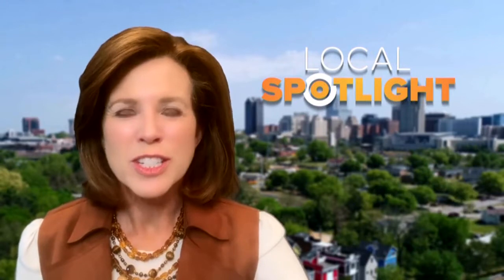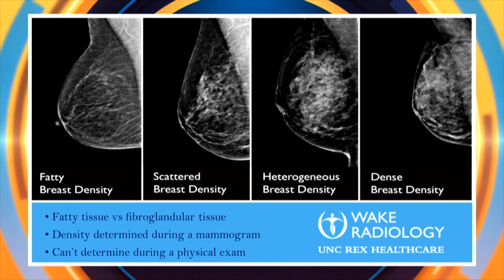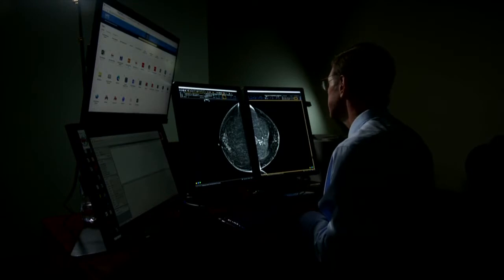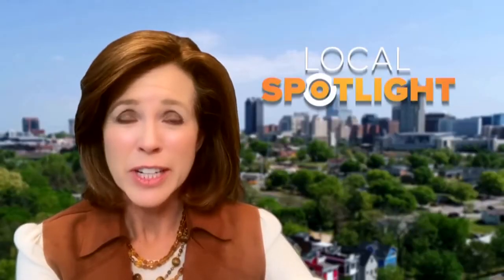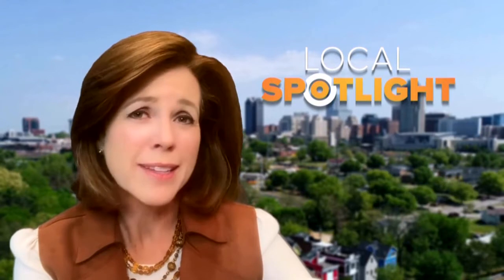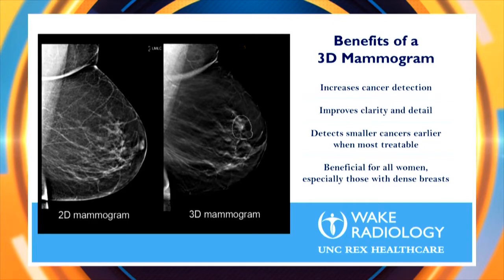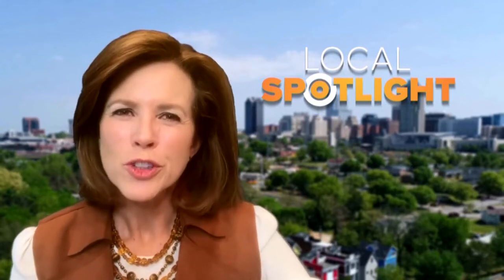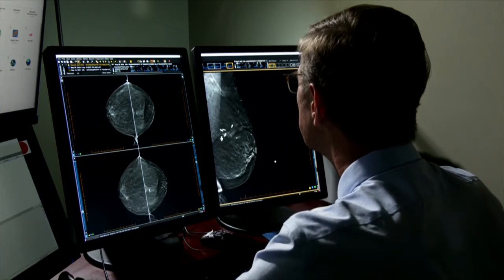Wake Radiology's Dr. Peters discusses breast density and annual screening mammography.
ABC11 is proud to partner with Wake Radiology UNC Rex Healthcare, where "no one sees you like we do." Wake Radiology's Breast Imaging Radiologist, Bryan M. Peters, MD discusses breast density and mammograms as a part of Breast Cancer Awareness month. Wake Radiology has provided outpatient medical imaging to the greater Triangle for nearly 70 years.